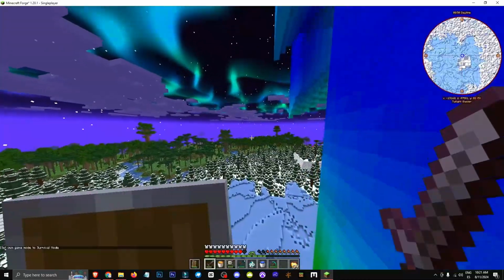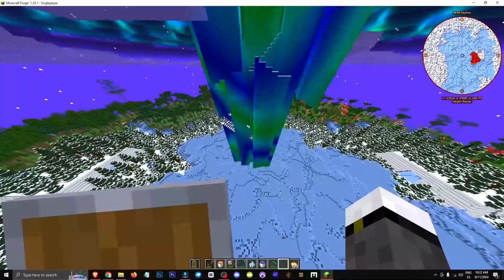🟨 HOW to FIND the SNOW QUEEN in the TWILIGHT FOREST MOD